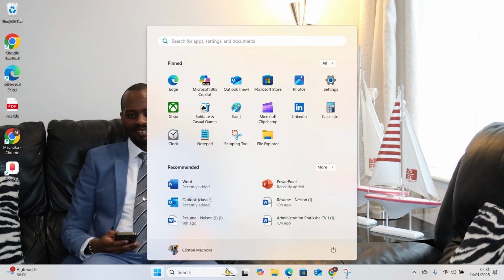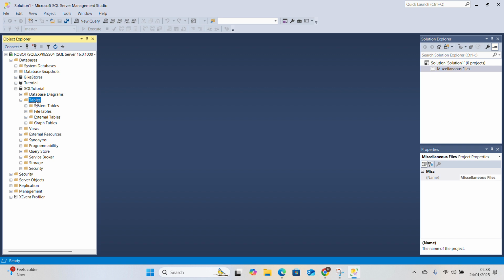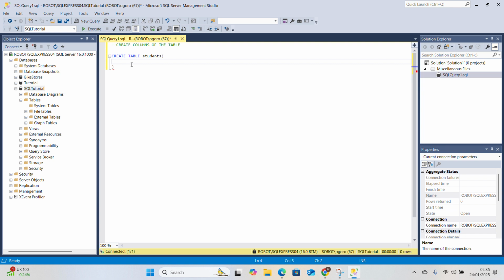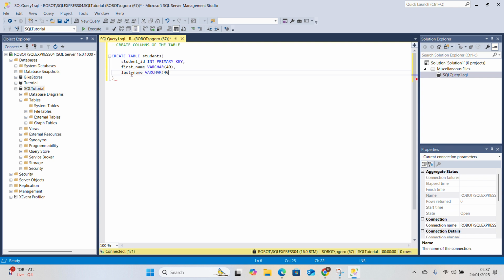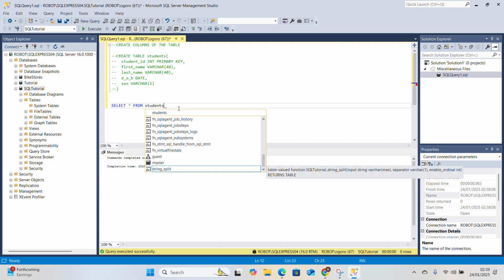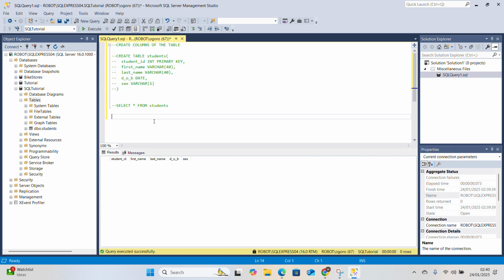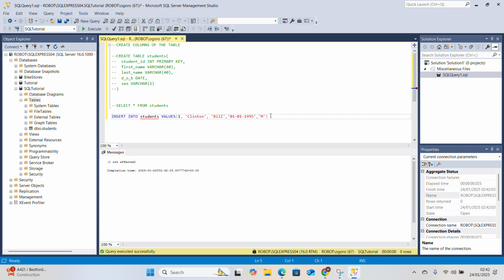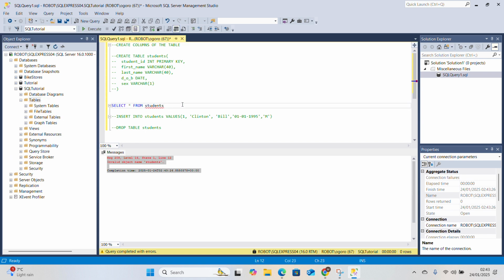How to create a simple SQL Database and Table (Insert & Drop Data) using QUERY Statements - Beginner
SQL - Programming language
Microsoft SQL Server - System software
Database - Type of software
Table
Data